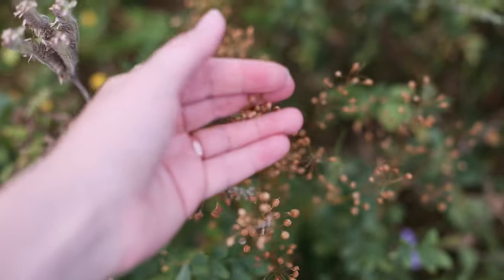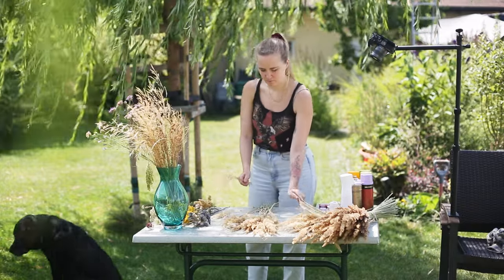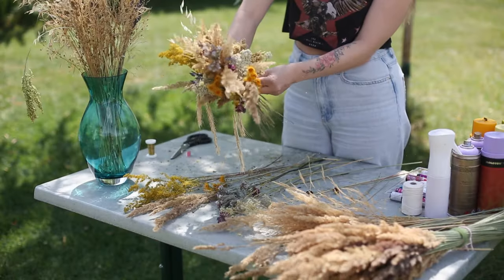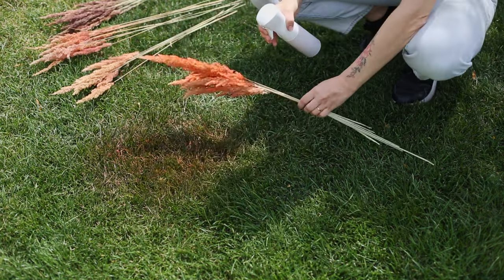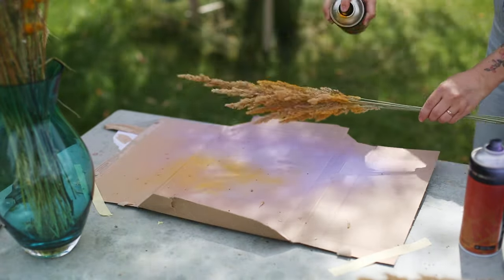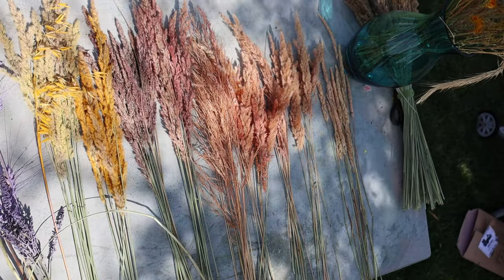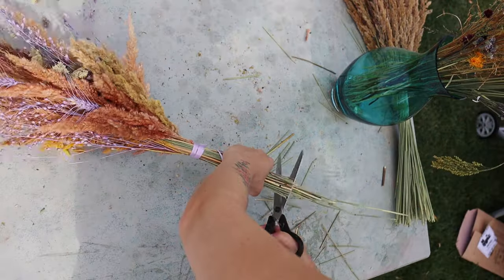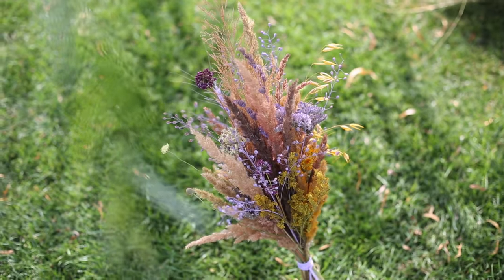Gorgeous Dried Flowers for Cheap 💐 How to Make your Own (colored) Bouquet EASY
This is Part two of a two part video about how I pick, dry and color Flowers & Plants up to how to make a Bouquet. It's a lot easier to make your own everlasting bouquet than you think! And it could be a fun new hobby with fast and gorgeous results!